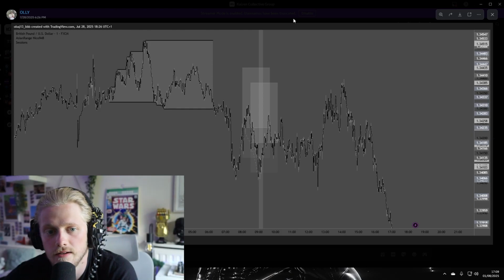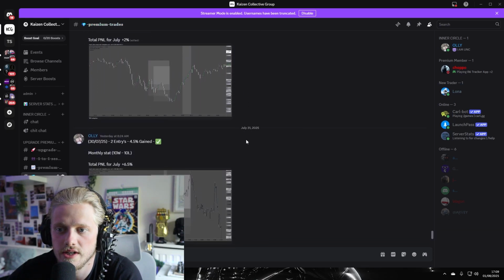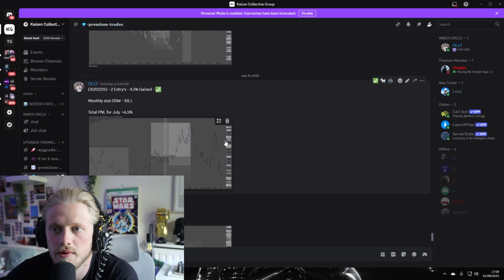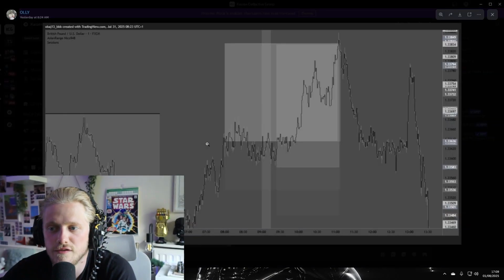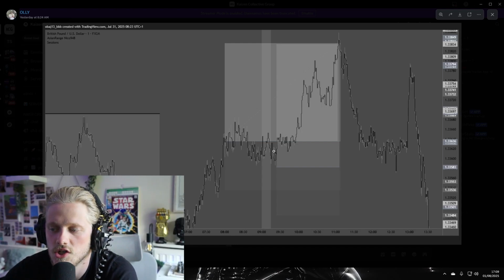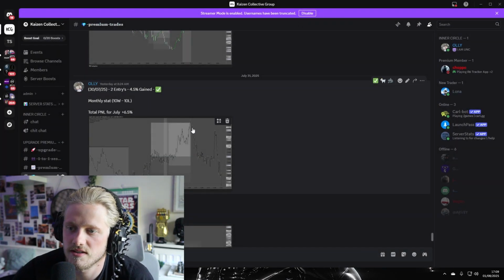weekly updates! - FUNDED PROJECT - Weekly Vlog #15